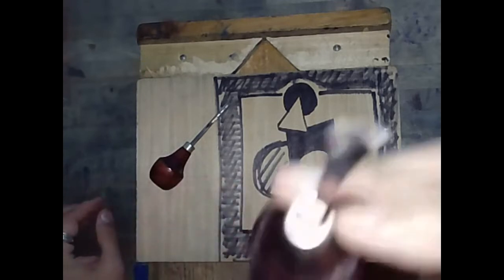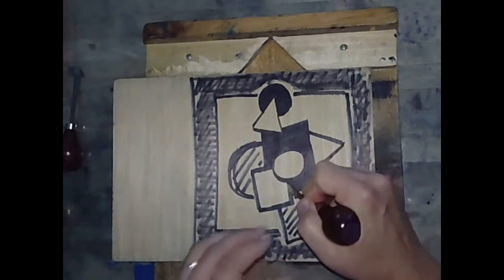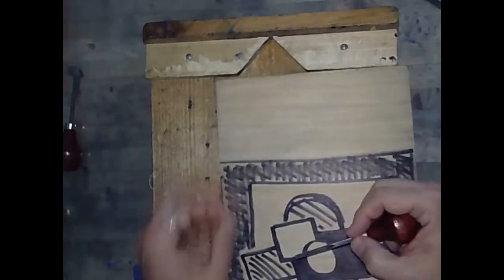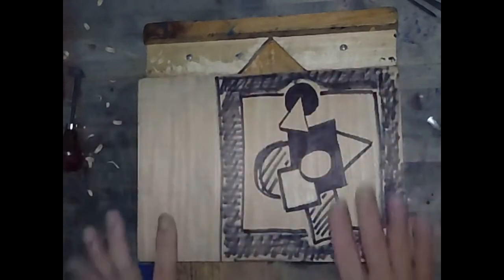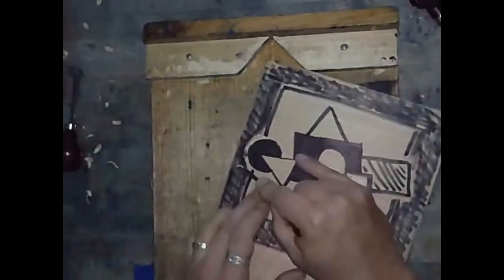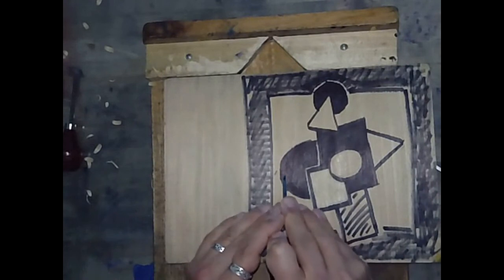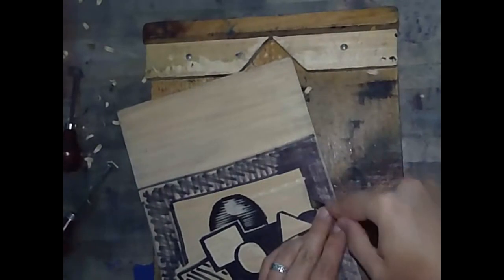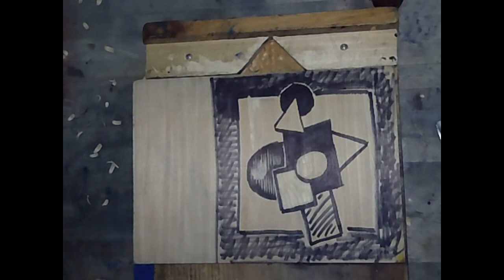231 07 1WoodcutCarvingDemo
Woodcut carving DEMO #1 (recorded 10/12/2020)